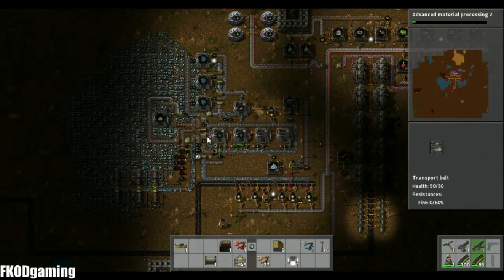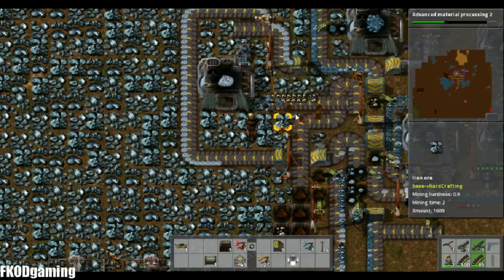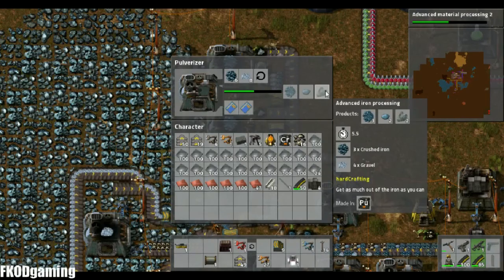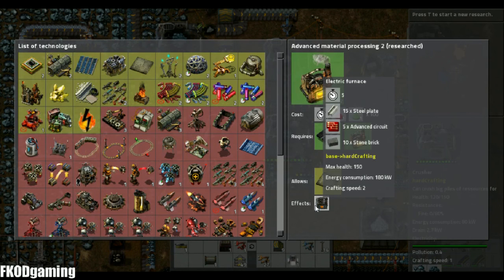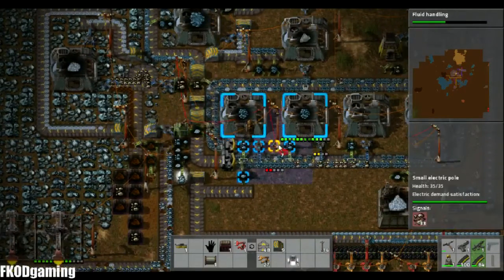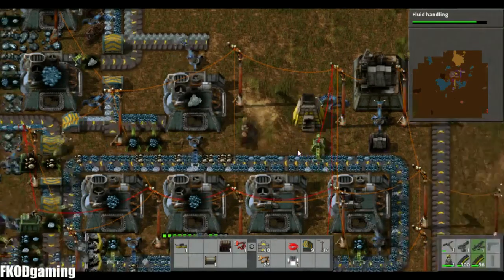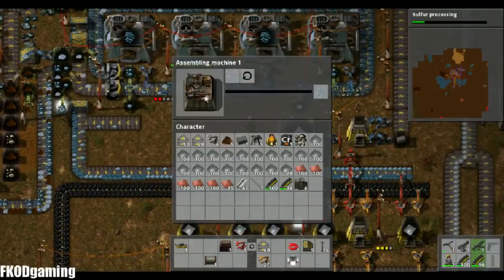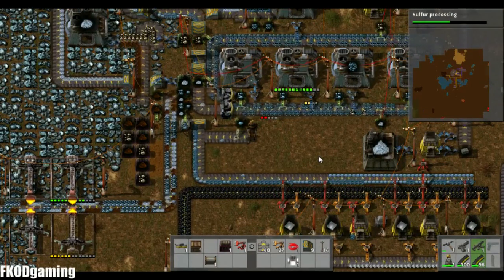Factorio HardCrafting Mod: #9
Factorio is a game where you build and maintain factories. It's better than it sounds.

I am playing relatively blind with the 'HardCrafting' mod that adds in a few ingredients and therefore makes getting final products a bit harder.